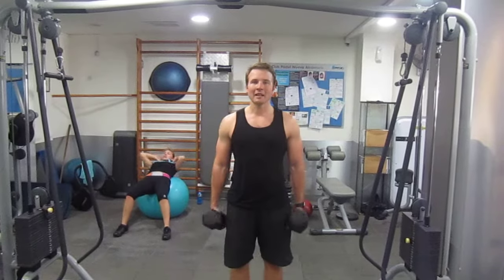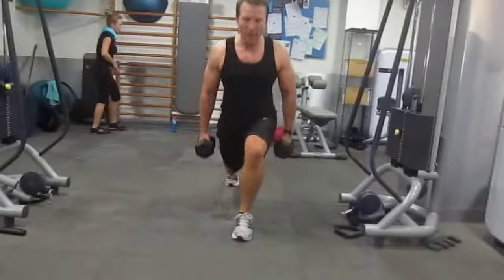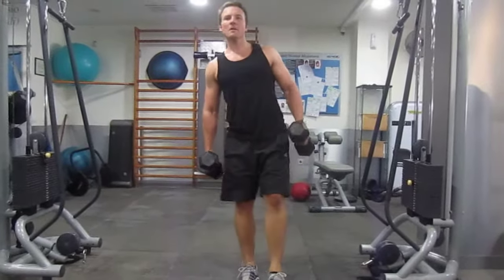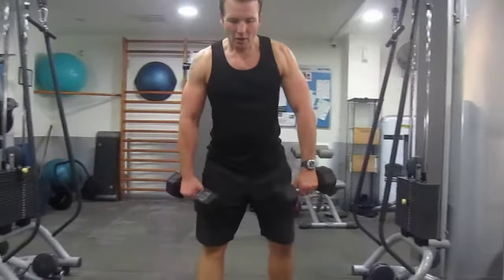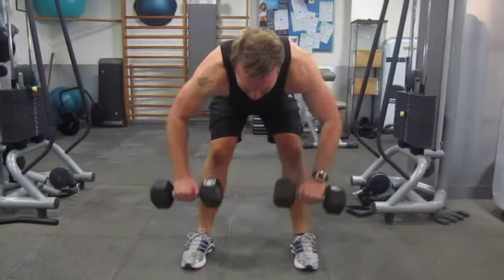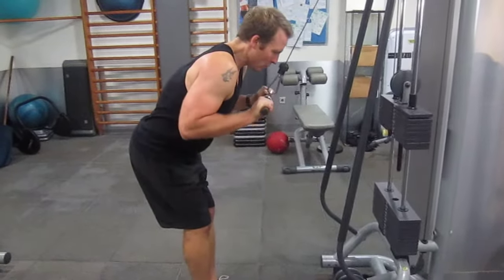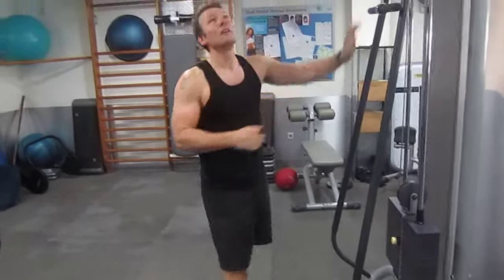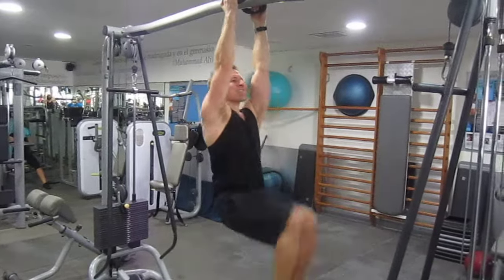Female Lean Body Workout - Leg, Shoulders and Tricep Workout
For women who want a simple no nonsense approach to getting leaner stronger and fitter.

This is just one of my lean body workouts that is designed to help you build muscle, increase strength and burn fat all at the same time.

I like to keep my programs easy to follow so you should be able to follow this routine at any gym.

This is gym workouts is focused on your leg,Shoulders,Triceps and abs.

As I said these are great workouts to do if you want to build lean muscle and strength while dropping a little body fat at the same time.

Along with that is that you can save a lot of time and get a proper workout in just a few minutes because we are doing all the exercises in one circuit.

Here's the breakdown of the workout.

Legs: Reverse Lunges
Shoulders: Wide Arm Reverse Rows
Triceps: Standing Tricep Pushdowns
Abs: Hanging leg raises

How to put it all together:

This gym workout routine should consist of doing each exercise one after the other then resting for 1-2 mins and repeating another 3 times for a total of four circuits.

Here are the reps for each exercise you should use on each circuit.

Circuit 1 -12 reps (Leg raises to failure)
Circuit 2 -10 reps (Leg raises to failure)
Circuit 3- 8 reps (Leg raises to failure)
Circuit 4 -8  reps (Leg raises to failure)

* for the lunges the reps are for each leg.

After each circuit you should increase the weight on each exercise.

Do each rep with control and good technique. This will ensure the muscle groups are worked to fatigue and will avoid any possible injury.

Hope you liked the lean muscle workout and remember if you want more like this then you can get my full female fitness plan visiting this